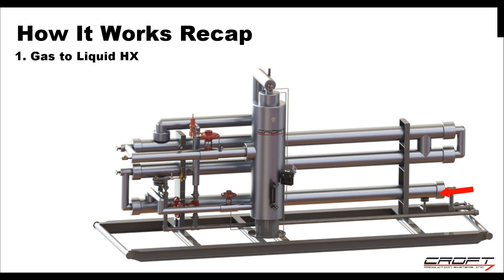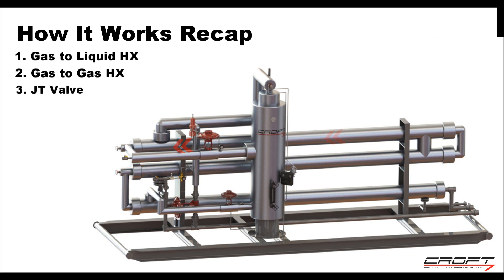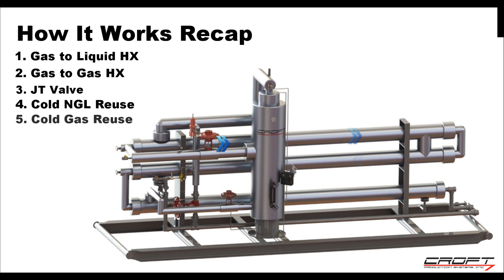Joule Thomson System Product Video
The Joule Thomson System simultaneously reduces dew point of gas, recovers valuable hydrocarbon liquids and lowers the BTU of the gas stream to sales contract specifications or levels suited for high-speed engines.